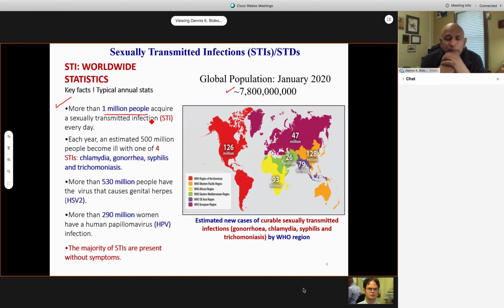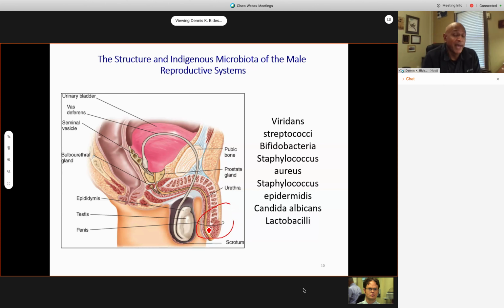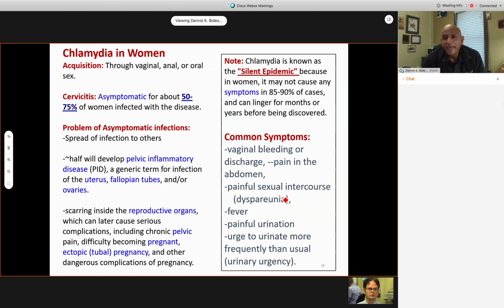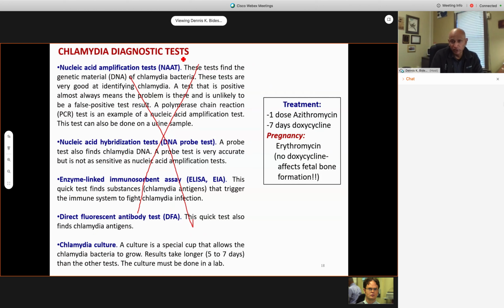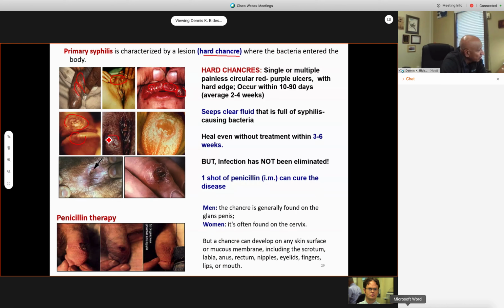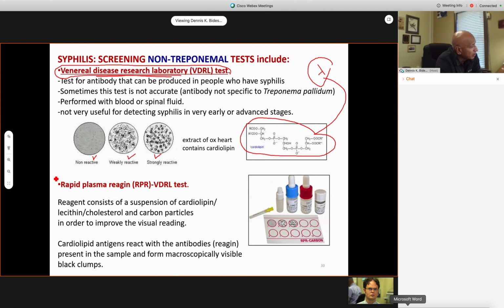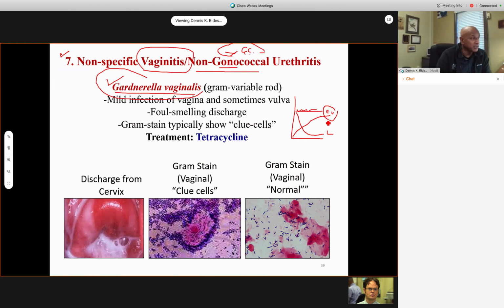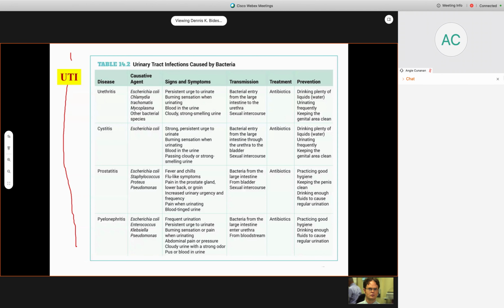Chapter 14: STI's/ STD's and Contact Diseases Part 1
Dr. Bideshi - Microbiology